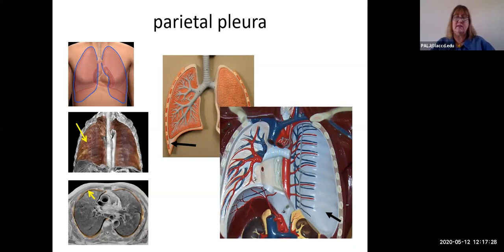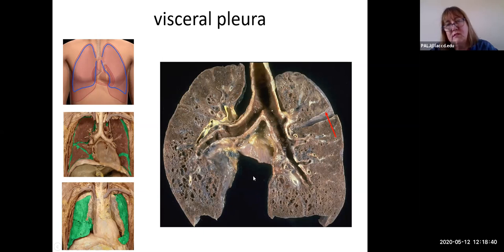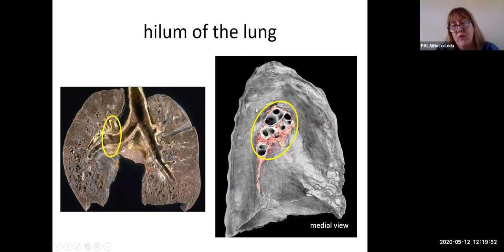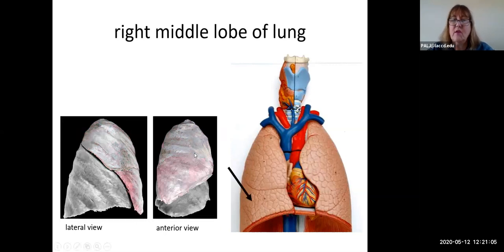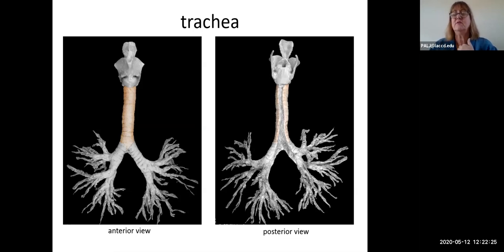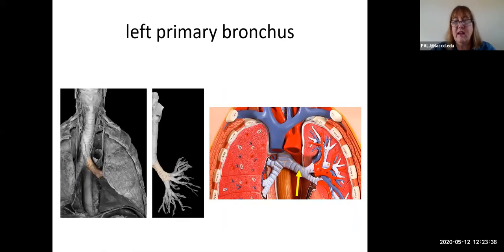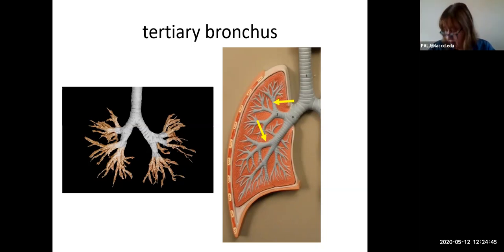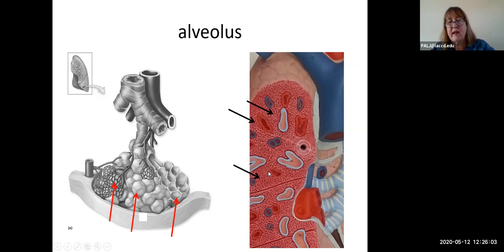lab resp 4 pulmonary structures (9.5 min)